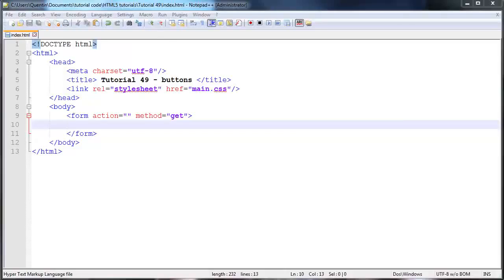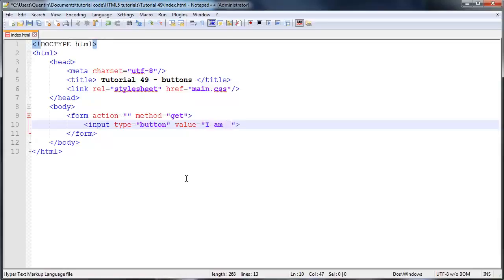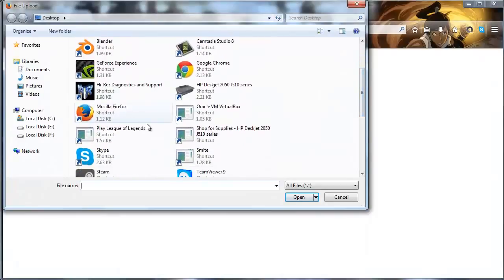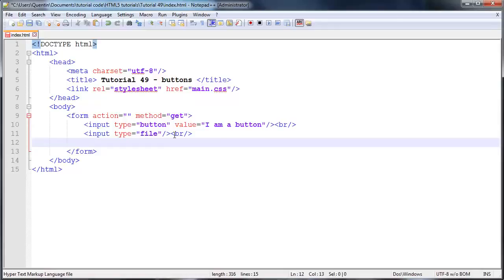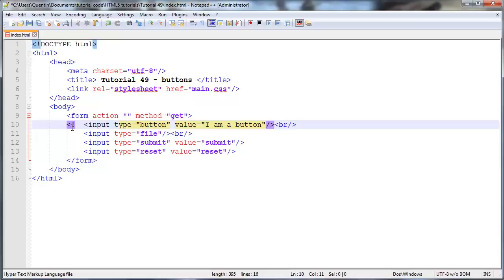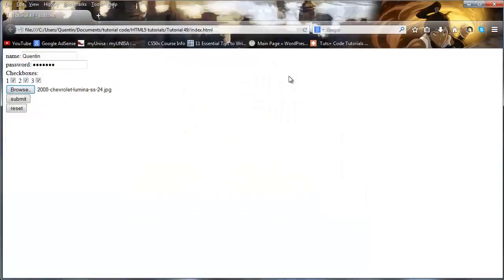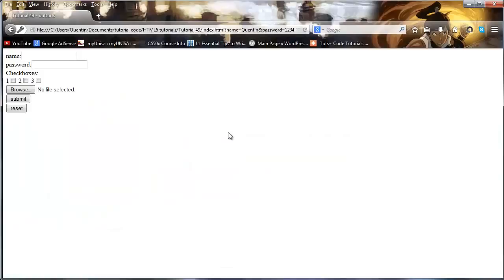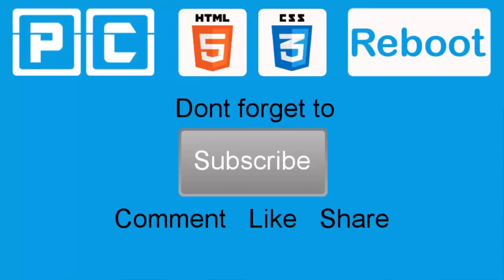HTML5 and CSS3 beginners tutorial 49 buttons